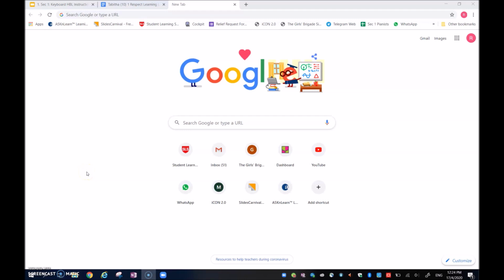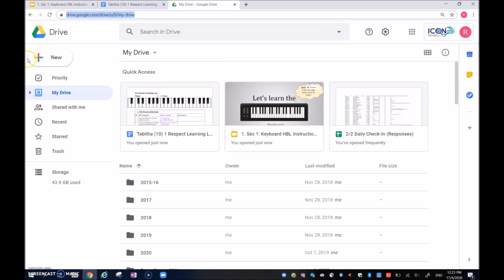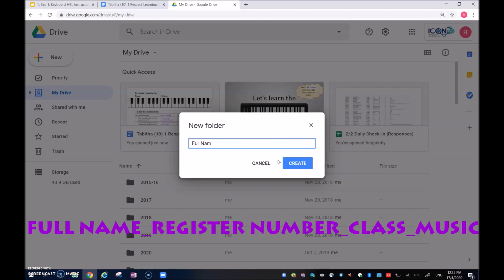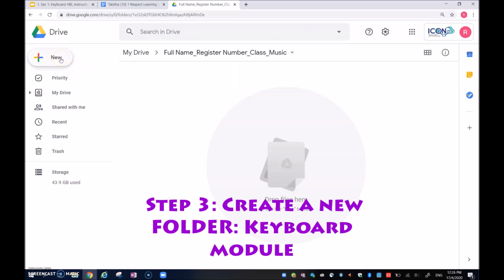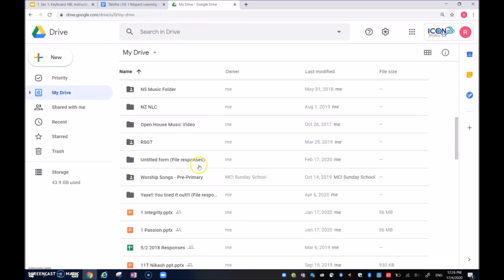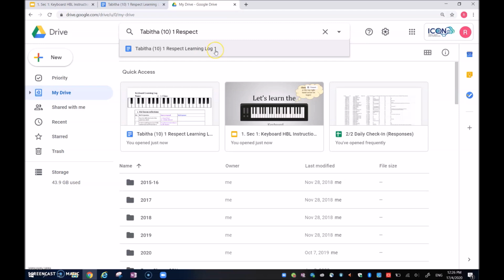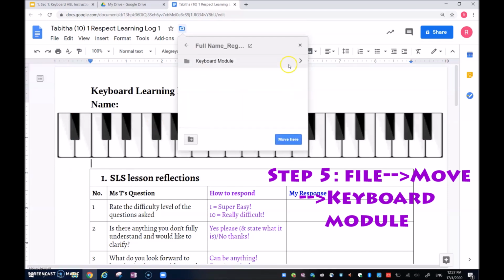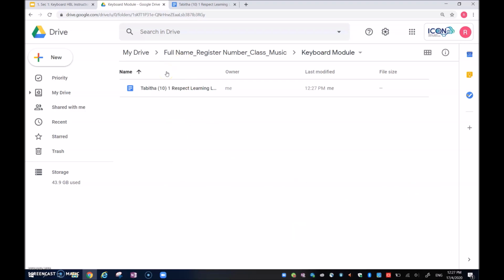Organising Google Drive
Sec 1 Music
Riverside Secondary School